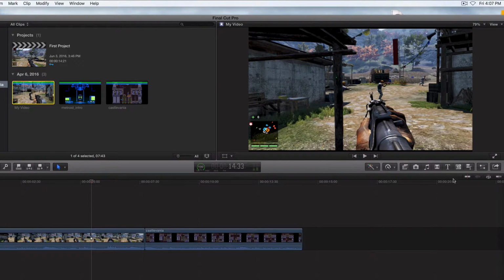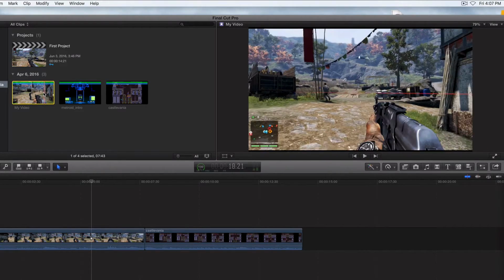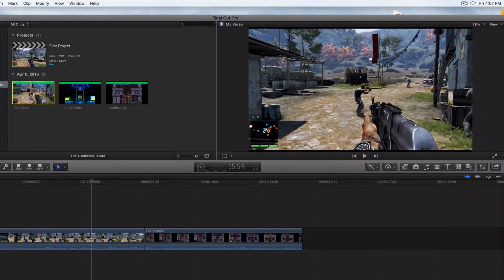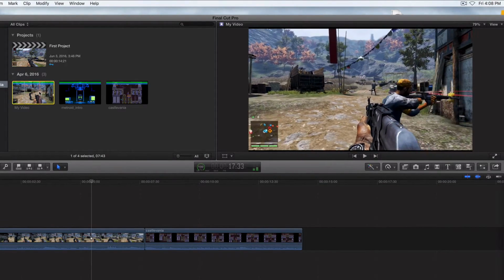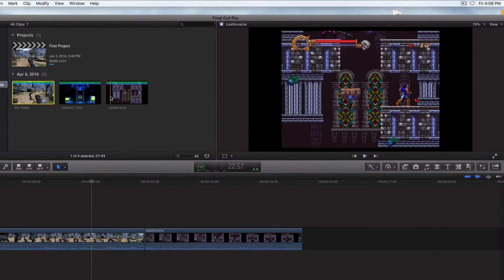11. What is Audio / Video SKIMMING Final Cut Pro X 10.2 (2016)